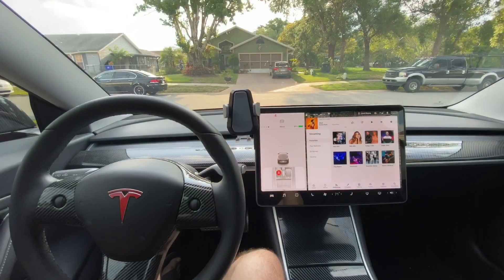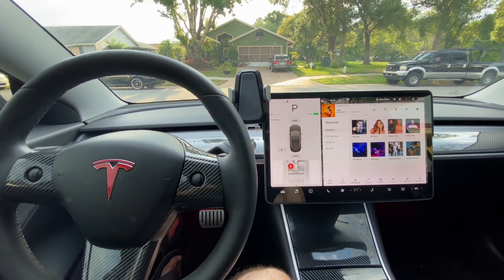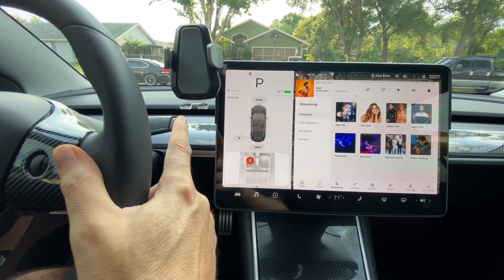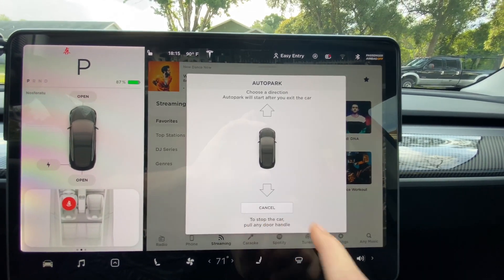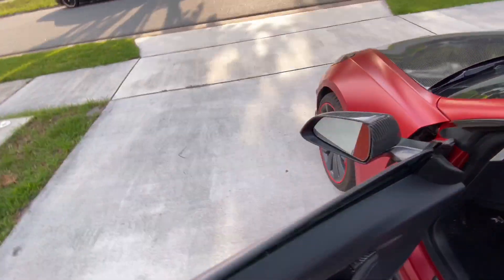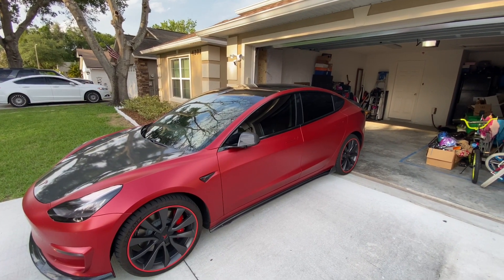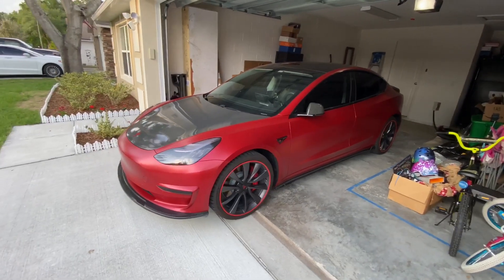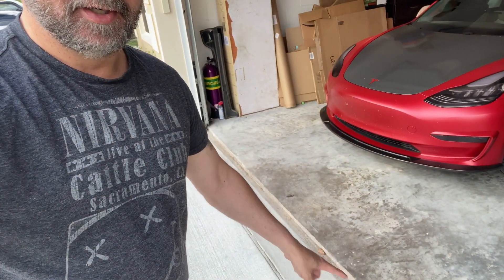Tesla Autopark In Garage Feature After You Step Out Of Car - Trick You Must Do - Still Has Issues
Many people have asked about this feature and how to get it working. There is a trick you need to do to make sure it works.
For the most part, it works well but as you will see in video, there can be issues.